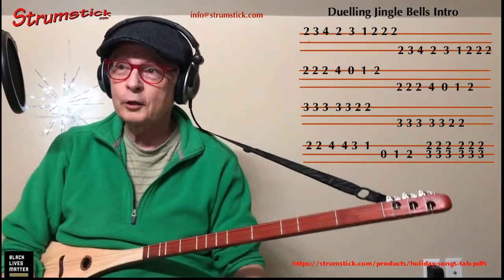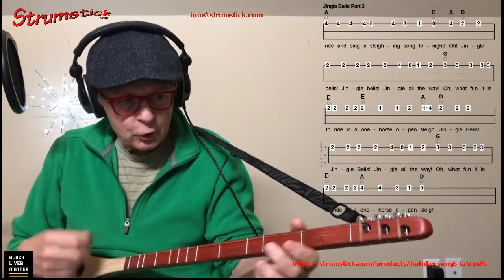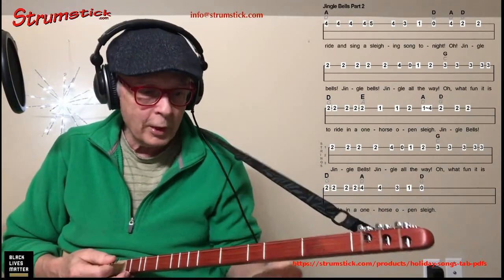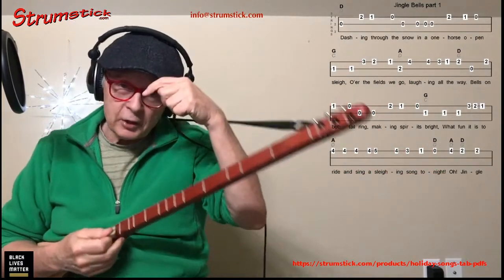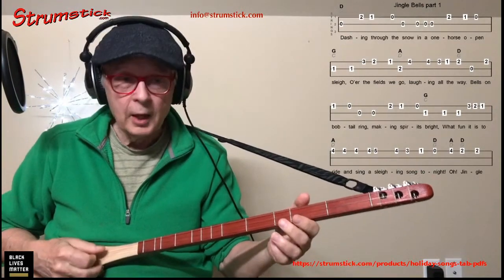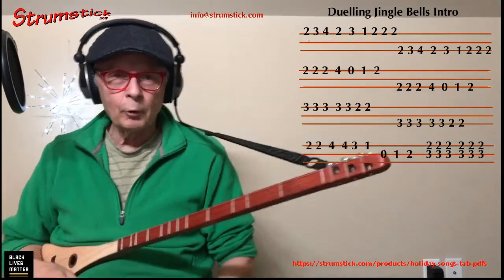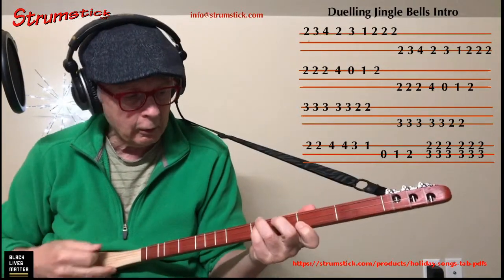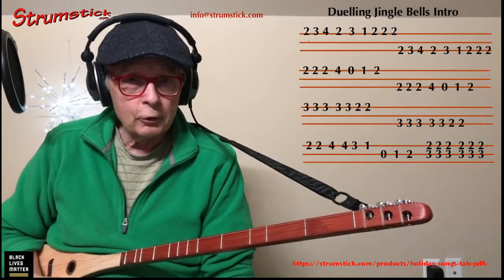Strumstick Live Lesson 33 Bob McNally 12-10-20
Get the Most out of Your Strumstick. Some Basics, many Intermediate tricks, some Expert moves, and how to use them in songs.